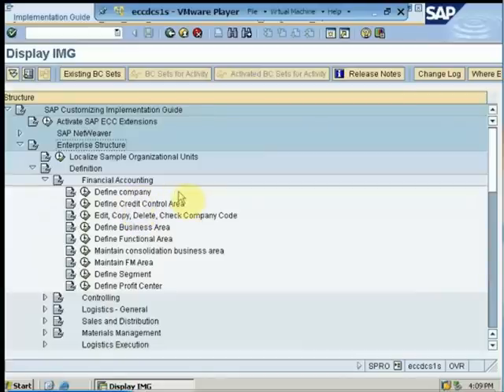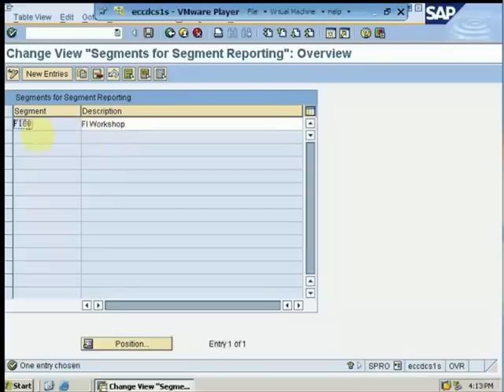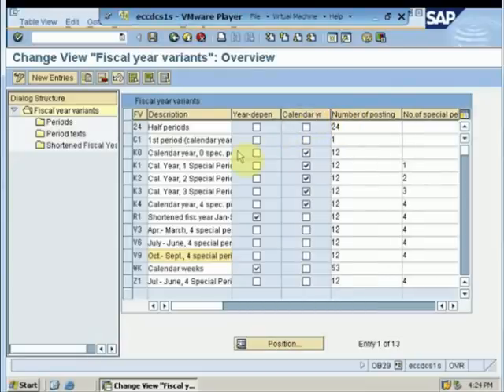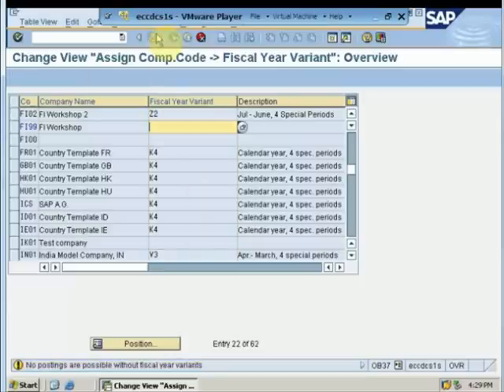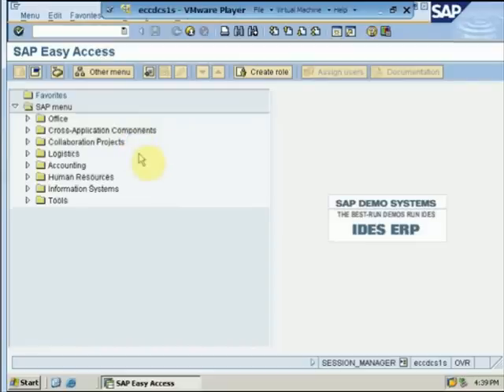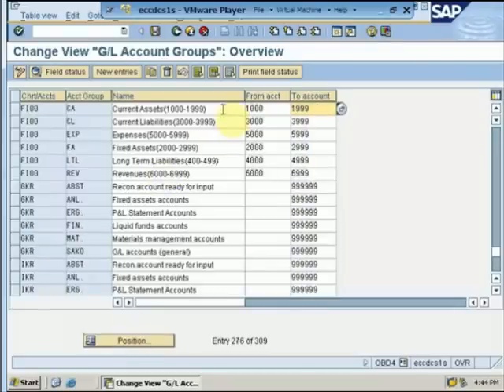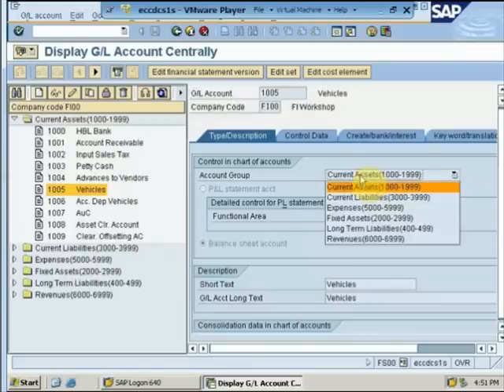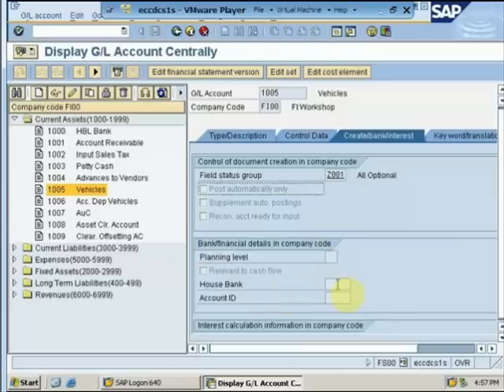SAP FI/CO Overview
For complete SAP Fi Video training visit;